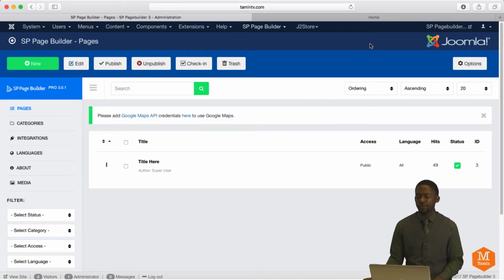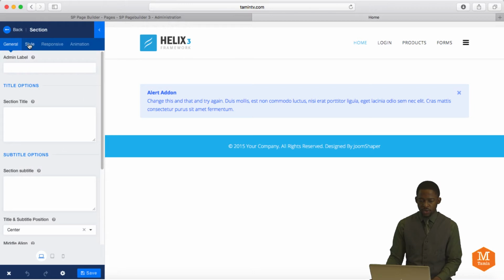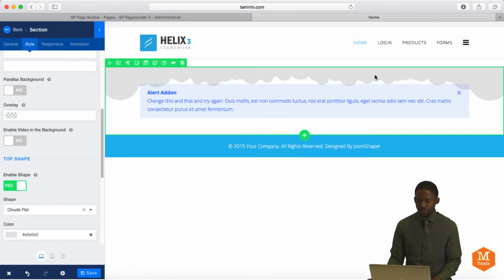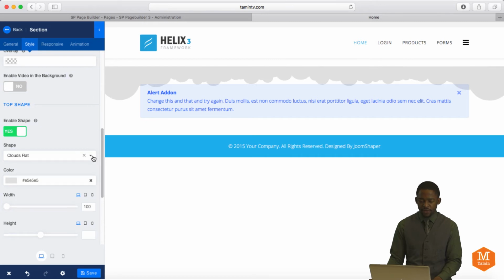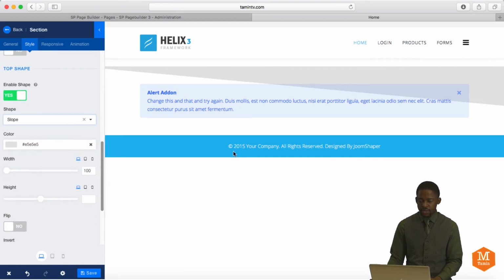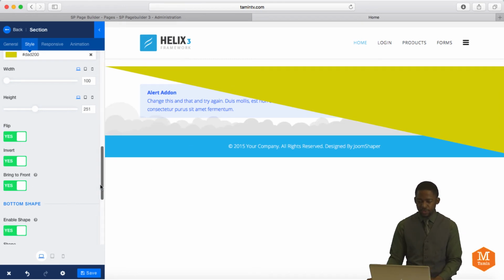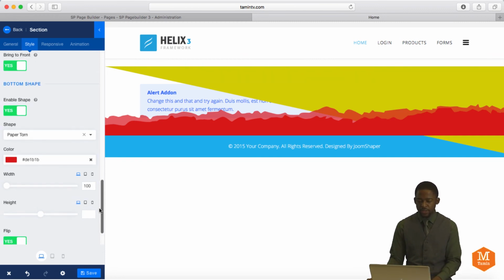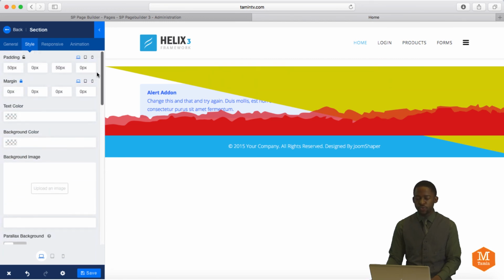SP Page Builder 3 Pro - Custom Shapes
One of the features that I love about SP Page Builder 3 is the ability to add custom shapes. This gives you maximum control over the design of your site. You can add the shapes at the top or at the bottom, change the color, invert shapes, etc.